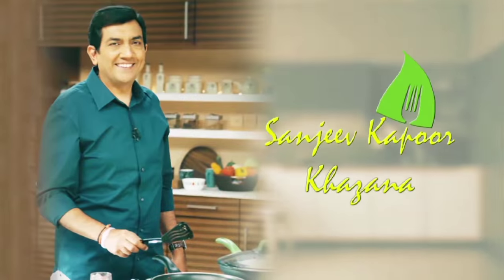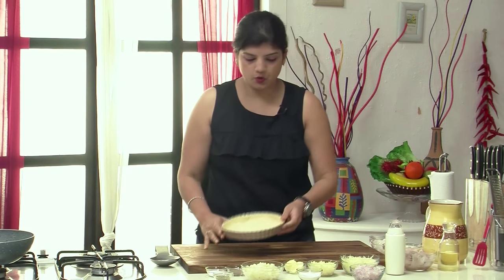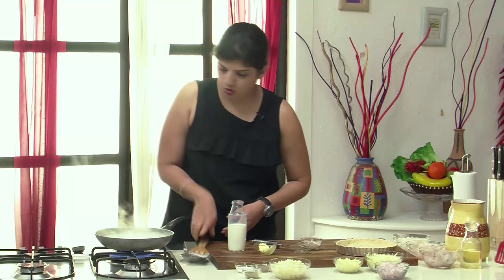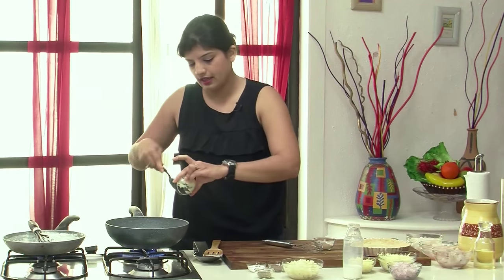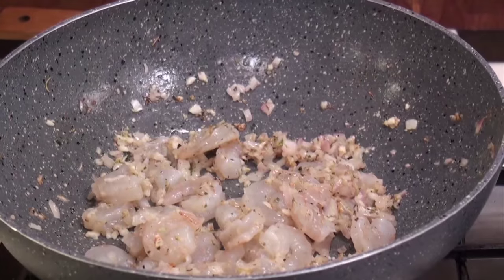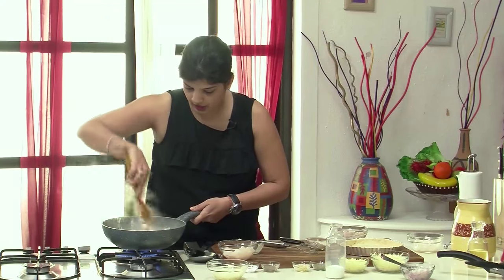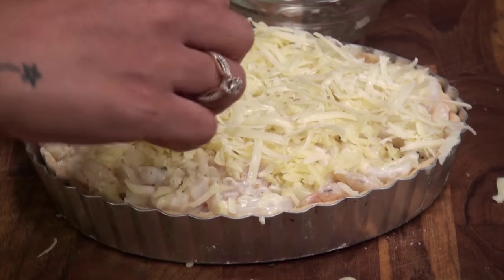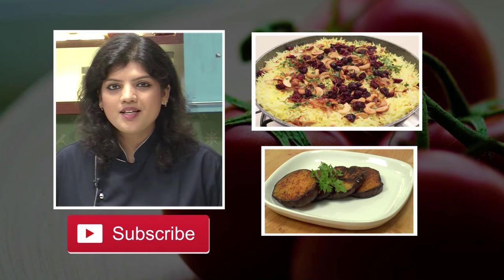Fish Pie | Sanjeev Kapoor Khazana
Creamy and herby, this fish pie makes a hearty and wonderful meal for all fish lovers!

FISH PIE

Ingredients

½ cup medium prawns, shelled and deveined
½ cup squid rings
½ medium boneless fish, cut into small pieces
1 five-inch short crust pie
1 tablespoon butter
1 tablespoon chopped garlic
1 medium onion, finely chopped
1 teaspoon mixed dried herbs
1 medium potato, boiled, peeled and cut into pieces
Grated processed cheese as required
Grated mozzarella cheese as required
White sauce
1 tablespoon butter
1 tablespoon refined flour
¾ cup milk

Method

1. Preheat oven at 180ºC.
2. To make white sauce, heat 1 tablespoon butter in a non-stick pan. Add flour, mix and cook for a minute. Add milk, whisk and cook for a minute. Add salt, mix and cook for a minute.
3. To prepare filling, heat butter in a non-stick pan. Add garlic and onion and sauté till translucent. Add mixed dried herbs and mix well.
4. Add prawns and toss on high heat to mix. Add squid rings and potato, toss to mix and cook for a minute. Add white sauce and mix well. Add fish and mix well. Add salt and some processed cheese and mix well.
5. Put the fish mixture in pie tray and level it out. Top with mozzarella and processed cheese.
6. Put the fish pie in preheated oven and bake for 15 minutes.
7. Demould and serve hot.